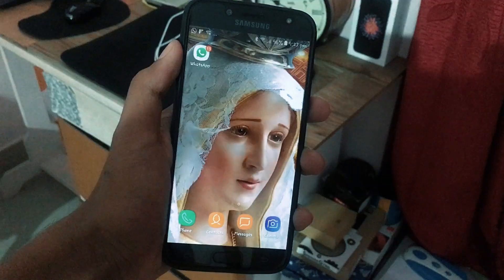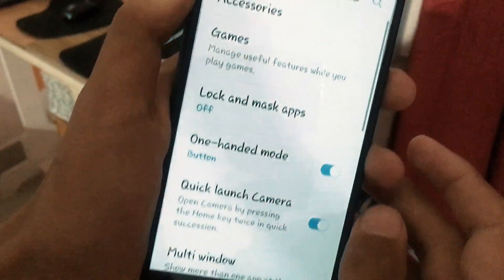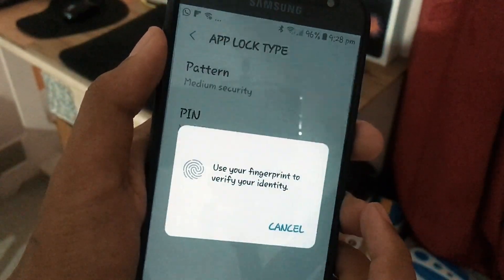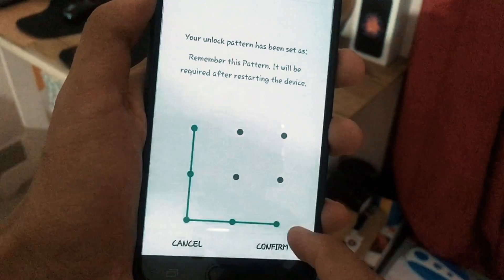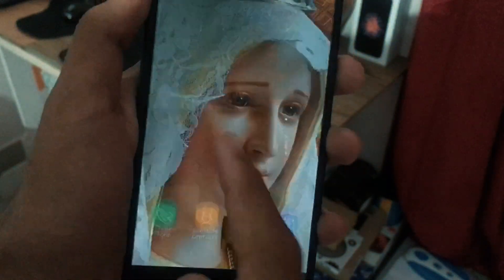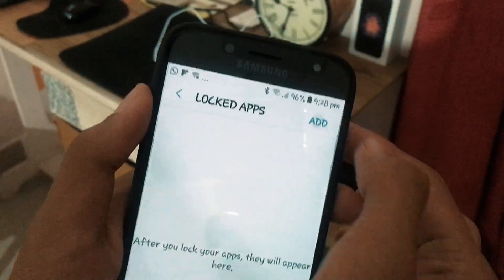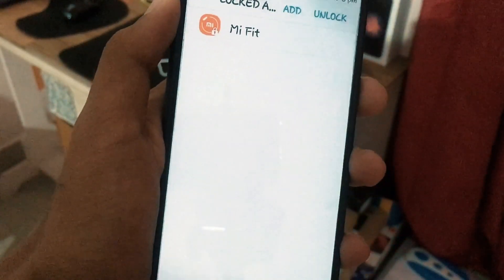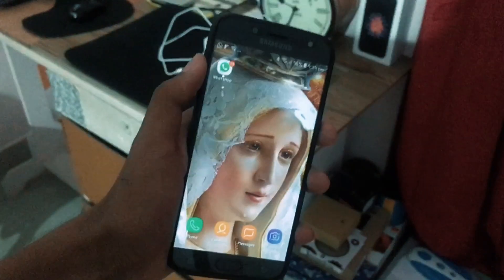SAMSUNG GALAXY J7 PRO HOW TO LOCK APPS !!!